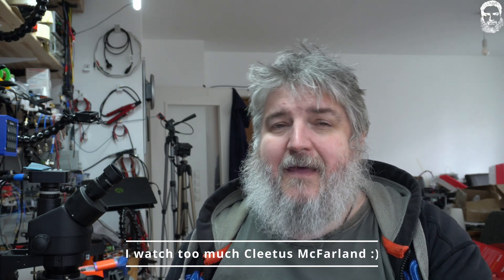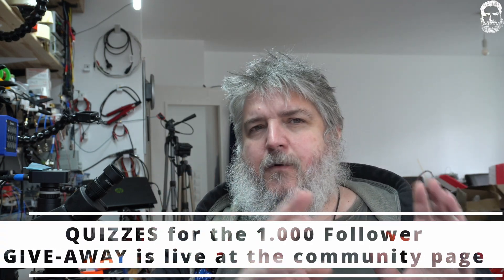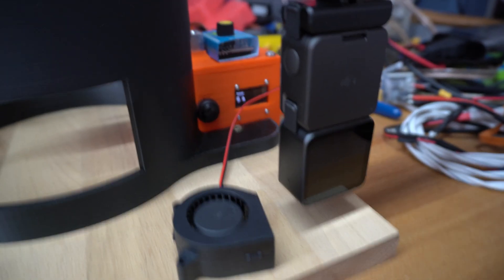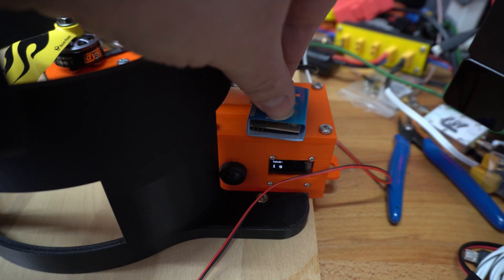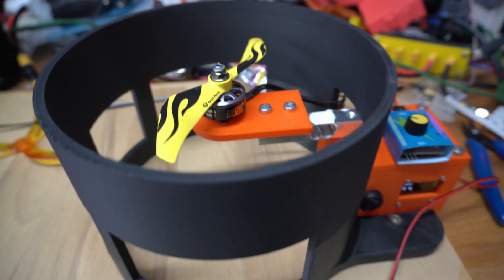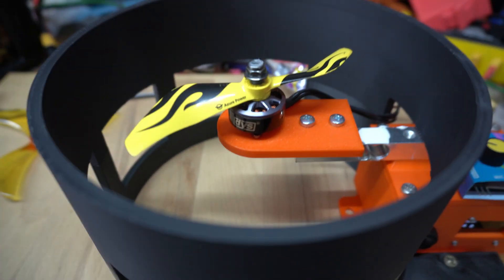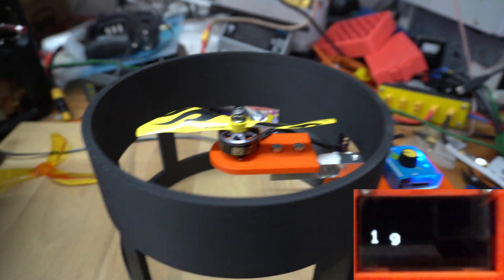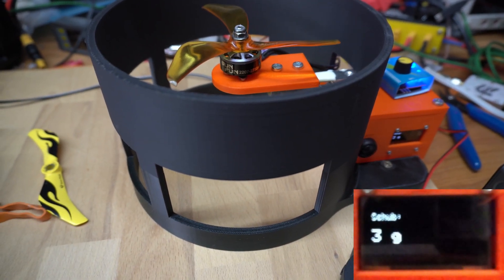3D printed motor thruststand - unbelievable precise & easy to rebuild!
Enjoy building yours - it is so great - no longer believing in X/Y/Z. Do your own measurements.

The BOSCH I´m using is the Bosch Go
My Go-to for drone props etc.

What else you need:

1x HX711 24BIT-ADC-Modul ) - I use a 1kg! Choose yours
1x HX711 amplifier ( the one from the link above has one already included!)
1x Arduino - Nano / Uno ) - Nano
1x Display
1x some wires
1x push button
1x On/Off switch
1x 5V Power Supply
1x Barrel plug

1x ESC ) - 30A is overkill but it is cheap
1x Motor ) - 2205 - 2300kV as example
4x Motor screws, if your motor comes without screws!
1x some props - etc )
1x servo tester

The Display is screwed in place with M3x10mm and a nut inside the box.
My HX711 has M4 and M5 threads, so I needed M4x16mm and M5x16mm to mount it.

You have to print at least the box, but I recomment also to print the protector. If you wanna test bigger Propeller, let me know and I can design you a bigger one.

If you are not familiar with writing your own code, you can use this one:

C U in the next one
Sandor
DM4DS

Timemarkers:
00:00 Hello
00:30 what is it
01:15 pros are able to do
02:10 build one myself
03:05 questions?
03:29 QUIZZES for the 1000 Follower GIVEAWAY
04:25 Here it is
05:05 Explaining
05:10 DJI Action 2 rant
05:45 Explaining 2
08:00 the MAGIC
09:50 the precision
10:15 like my BOSCH
11:20 precision
12:25 pre-arming
13:10 adjusting Voltage
13:35 Two-Blade prop
14:40 Tri-Blade prop
16:32 Costs - parts
19:40 print yours